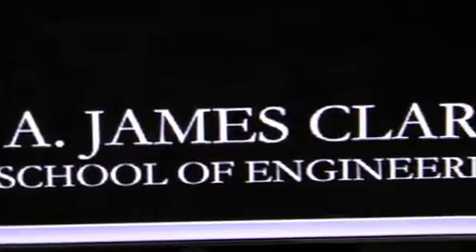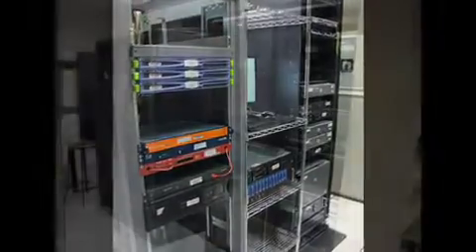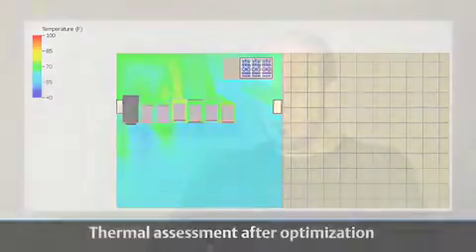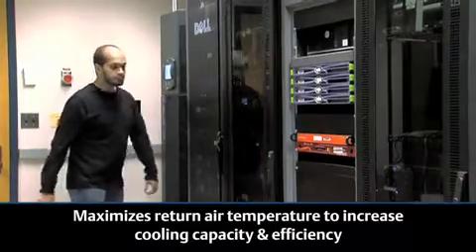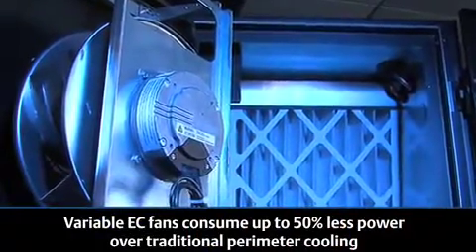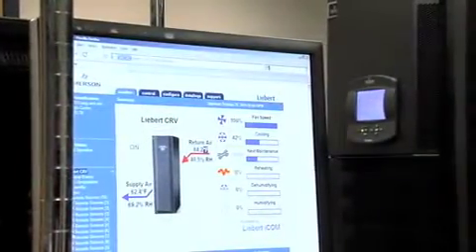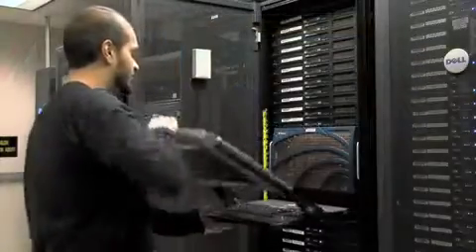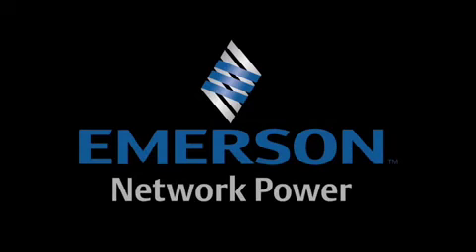SmartAsile Case Study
Emerson SmartAisle Case Study